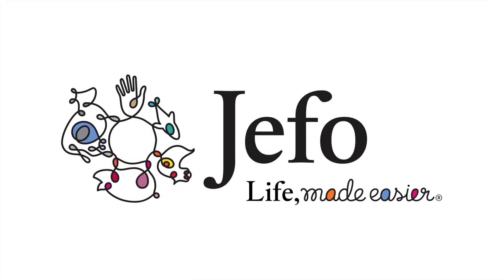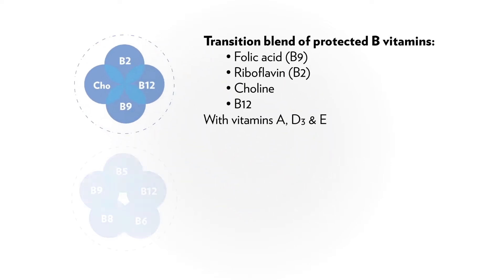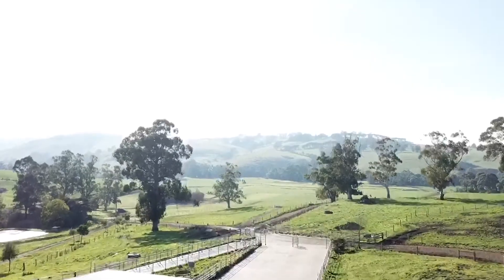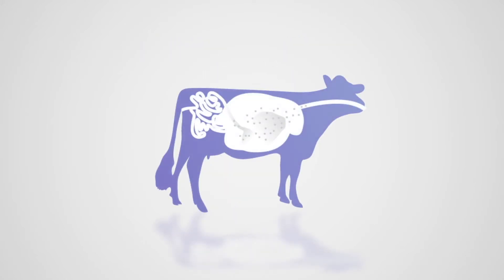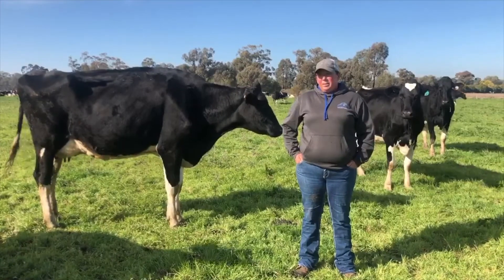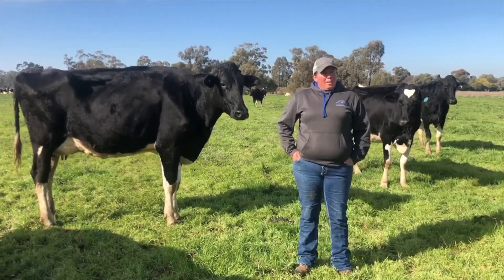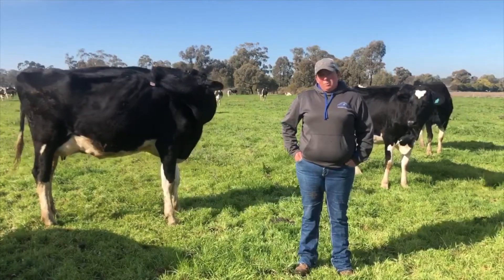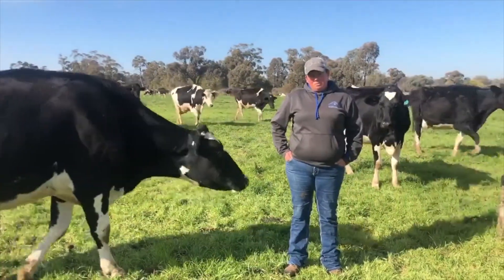Lactation VB Australia Edition Winter 2021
Testimonial from Australian clients using Jefo's protected B vitamins for lactation.